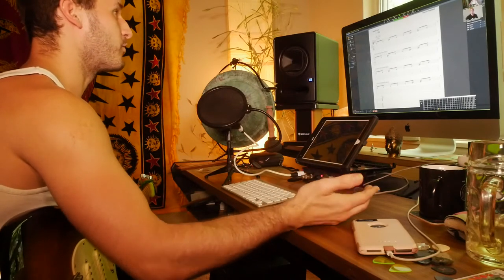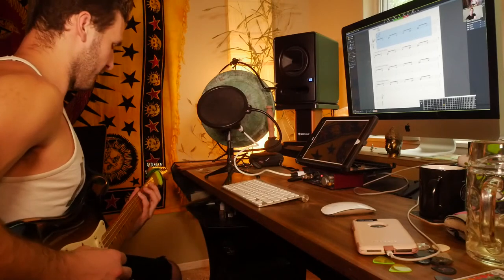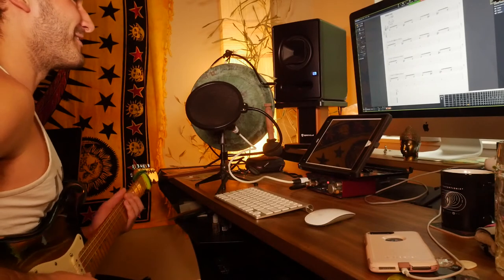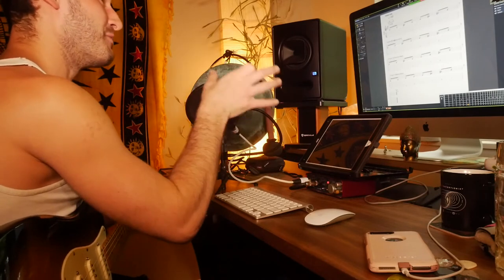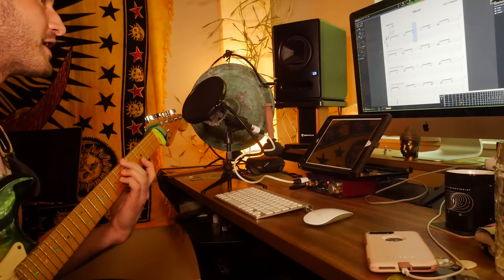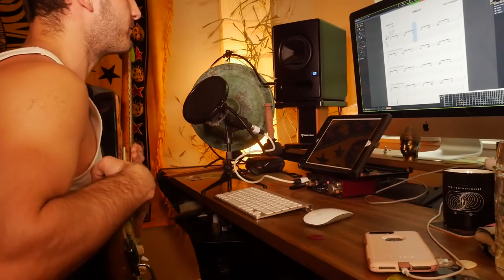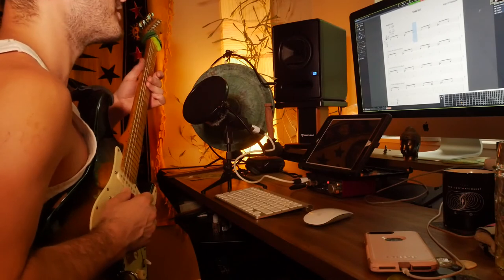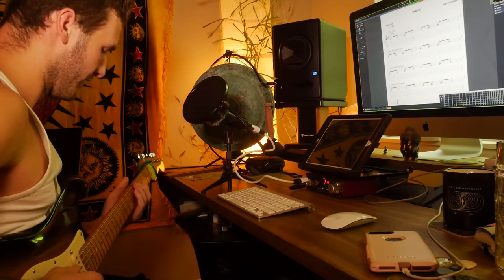FREE Sample Lesson - My Cousin Eric - Lesson on Modes/Harmony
Free Lesson! Lesson on Modes and Modal Harmony, digging deep into the Ionian mode and it's Harmonic Minor, Harmonic Major, and Melodic Minor counterparts.

I teach guitar/bass guitar lessons via Skype/FaceTime/Zoom so message me if you're interested in that! The support will help me continue to make more videos in the future.

Gear Used:
- Fender Deluxe Stratocaster
- Fractal Audio Axe Fx XL
- Presonus Studio One 3 Pro
- FAS Guitar Cables
- D'Addario Strings
- Fender Pickups
- Gravity Guitar Picks
- Panasonic GH4 DSLR Camera
- Presonus Sceptre S6 Studio Monitors
- Focusrite Scarlett 2i2 Interface